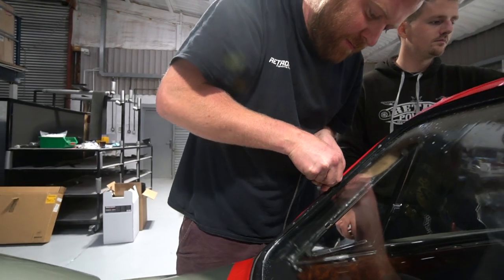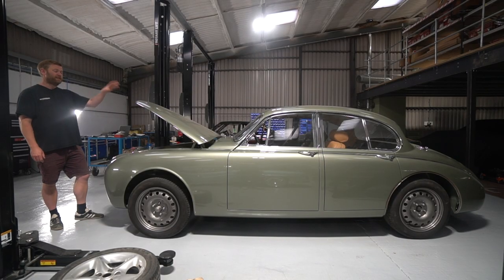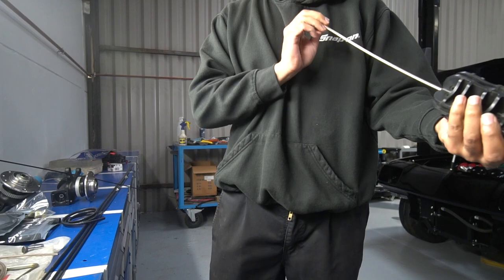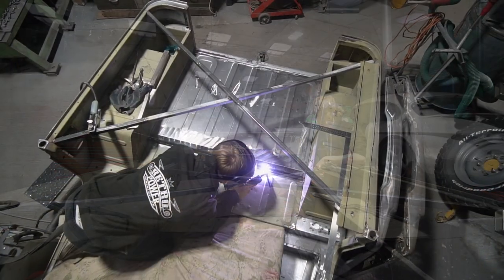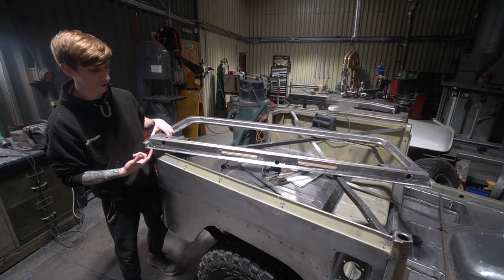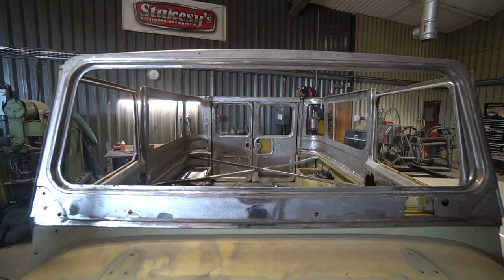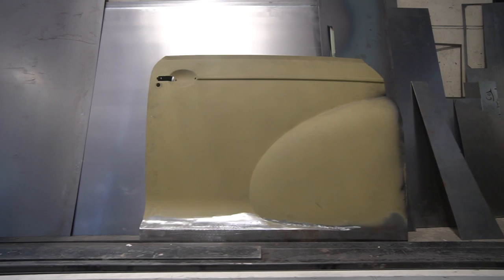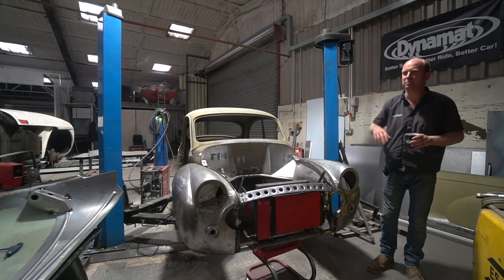Retropower Uncut Episode 57: MK2 Jaguar Restomod Prepared for Rolling Road & Morris Minor Metalwork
Nat & Cal share the show this week as we see the Utah MK2 Jag prepared for rolling road mapping, the Vader Chevette pushing forward towards completion and the ongoing metalwork on the J40 Land Cruiser and Morris Minor projects.